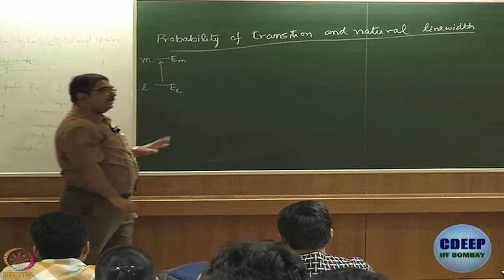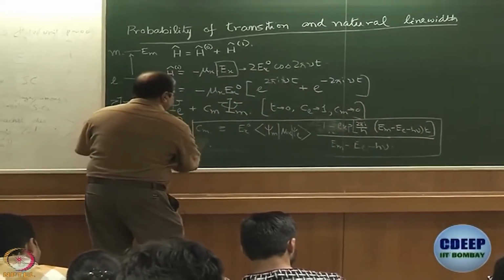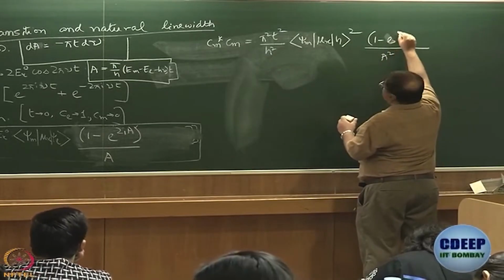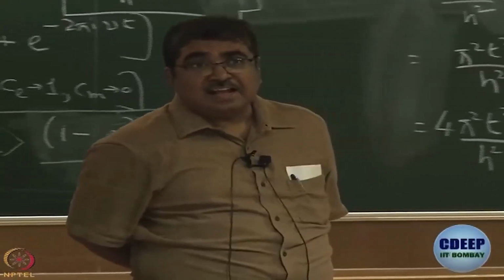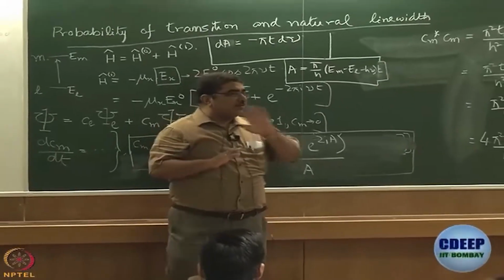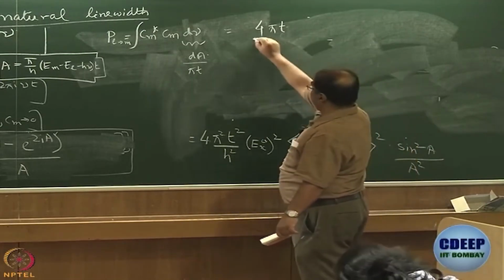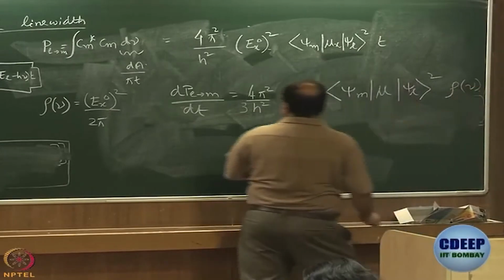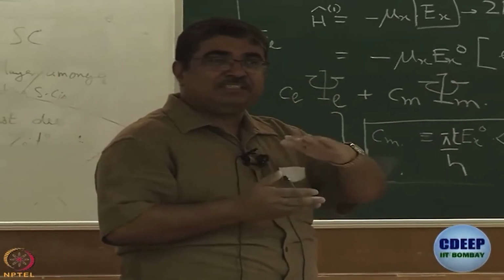Transition Probability and Natural Linewidth